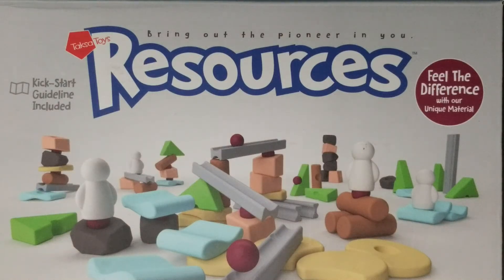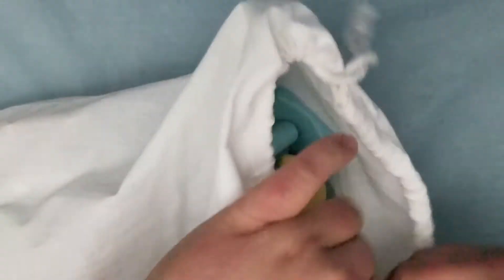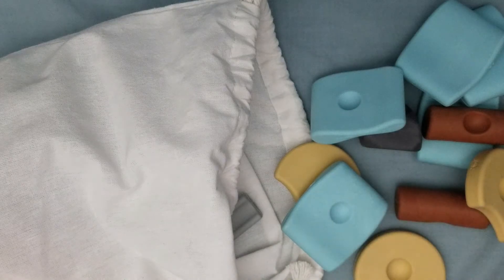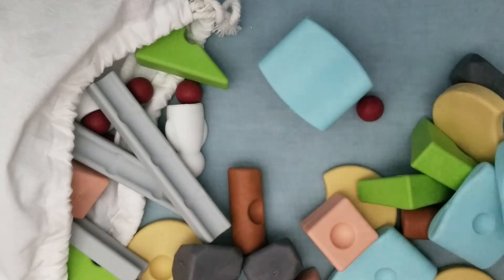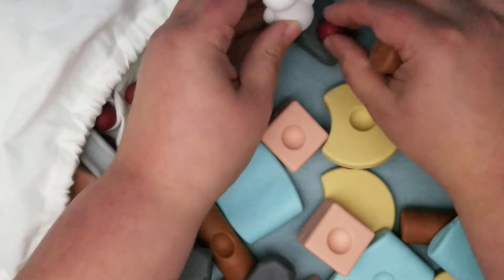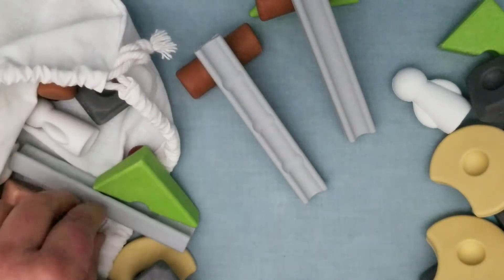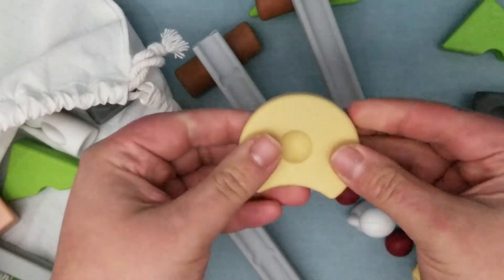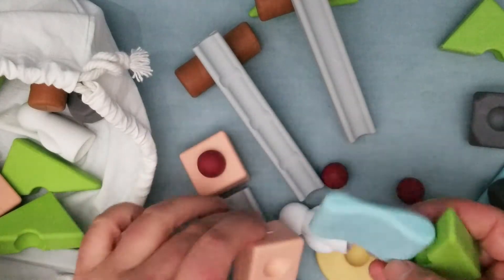Natural Resources Toys for Kids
It is amazing how many natural resources there are. This open-ended toy makes playing with natural resources both fun and educational.natural resources both fun and educational.

I received Resources in exchange for an honest review. All opinions are mine and were in no way influenced by outside sources.